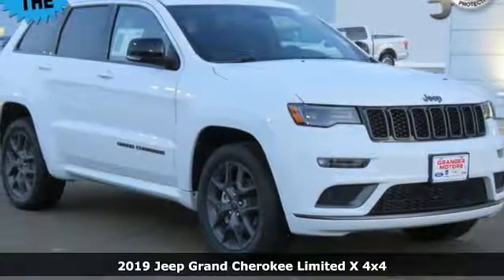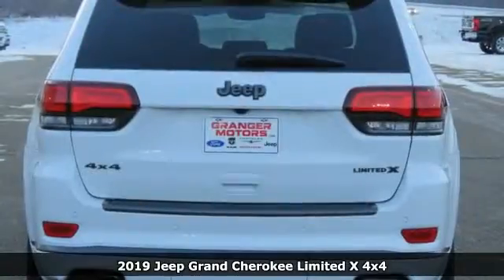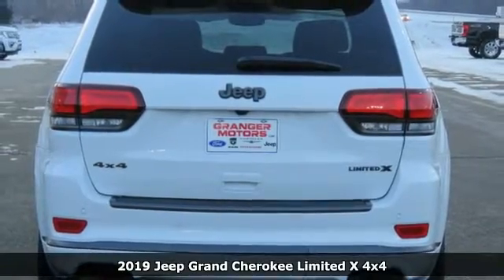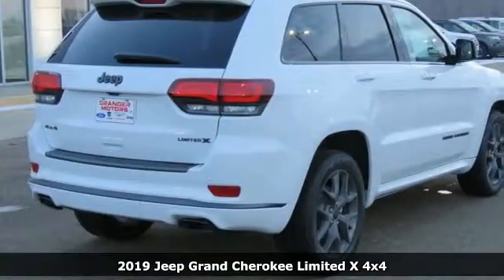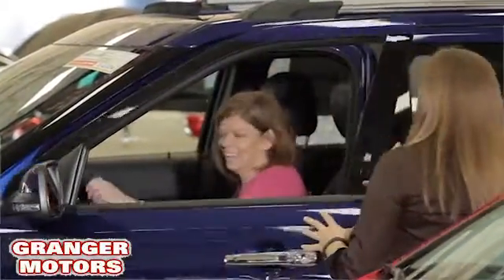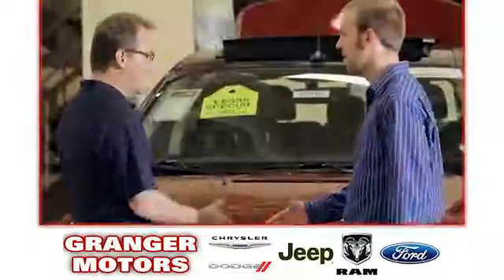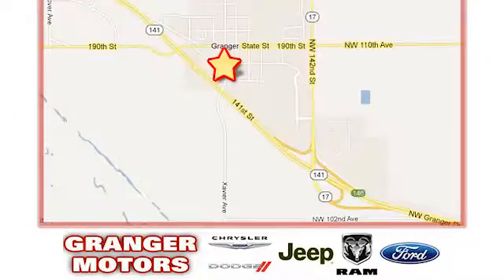2019 Jeep Grand Cherokee Granger IA Des Moines, IA #198102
Year: 2019
Make: Jeep
Model: Grand Cherokee
Trim: Limited X
Engine: 3.6 L V6
Transmission: Automatic
Color: Bright White
Interior: Black Heated Leather
Stock #: 198102
VIN: 1C4RJFBG9KC628030
ul listrongspan style=""font-size:16px;""EXCLUSIVE LIFETIME POWERTRAIN/span/strong/li listrongspan style=""font-size:16px;""LIMITED X V6 FOUR WHEEL DRIVE PACKAGE/span/strong/li listrongspan style=""font-size:16px;""GPS NAVIGATION/span/strong/li listrongspan style=""font-size:16px;""LED DAYTIME RUNNING LAMPS/span/strong/li listrongspan style=""font-size:16px;""BI XENON HID HEADLAMPS/span/strong/li listrongspan style=""font-size:16px;""BLACKOUT TRIM/span/strong/li listrongspan style=""font-size:16px;""SPORT HOOD/span/strong/li listrongspan style=""font-size:16px;""DARK TAIL LAMP LENSES/span/strong/li listrongspan style=""font-size:16px;""PREMIUM LED FOG LAMPS/span/strong/li listrongspan style=""font-size:16px;""POWER HEATED LEATHER SEATS/span/strong/li listrongspan style=""font-size:16px;""POWER LIFTGATE/span/strong/li listrongspan style=""font-size:16px;""BLUETOOTH CONNECTIVITY/span/strong/li listrongspan style=""font-size:16px;""SATELLITE READY RADIO/span/strong/li listrongspan style=""font-size:16px;""HEATED STEERING WHEEL/span/strong/li listrongspan style=""font-size:16px;""UNIVERSAL GARAGE DOOR OPENER/span/strong/li listrongspan style=""font-size:16px;""BLIND SPOT MONITORING/span/strong/li /ul divThis vehicle may qualify for additional rebates. Prices are subject to change without notice. Call or email for information on additional rebates. All prices plus tax, title, and license with approved credit. Exclusive Lifetime Powertrain Coverage is provided at no cost to you! We are located 10 minutes NW of Des Moines at 1708 Sycamore St, Granger, IA, 50109./div

Address:
1708 Sycamore Street